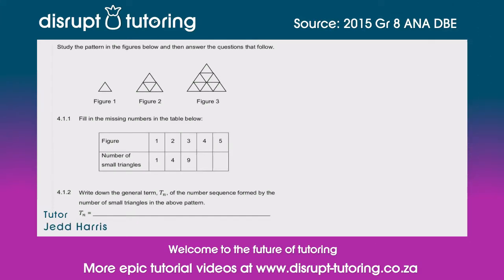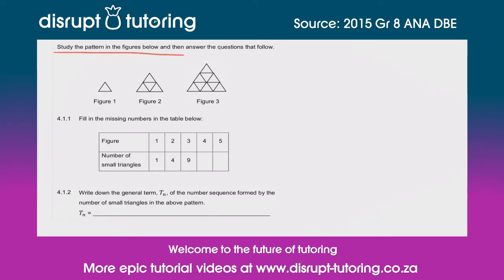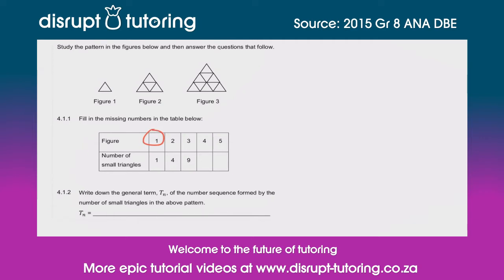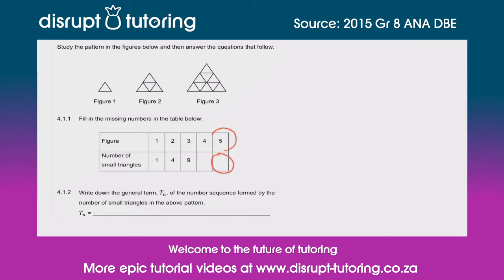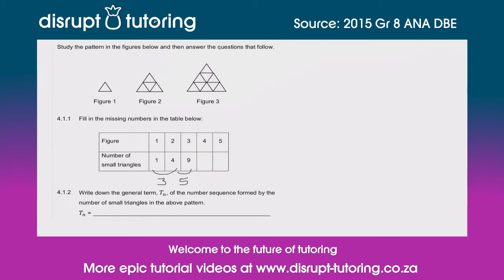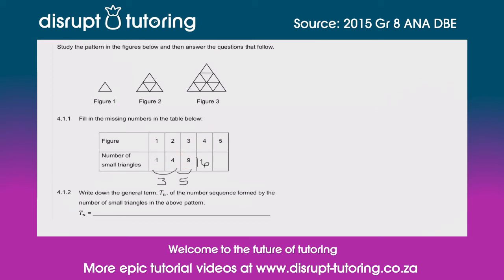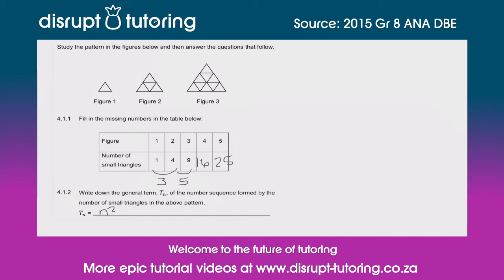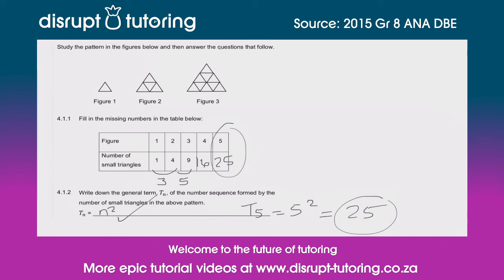#49 Geometric special sequence